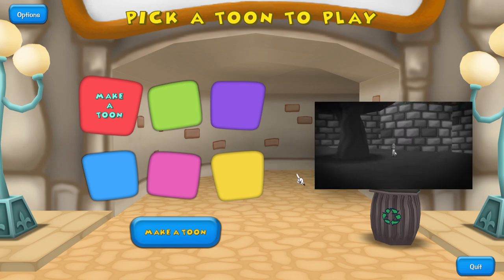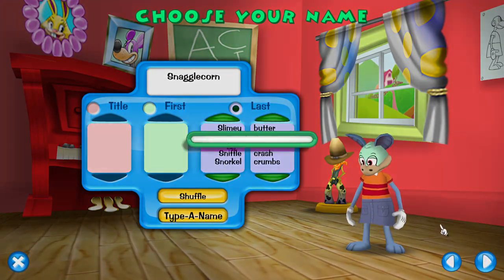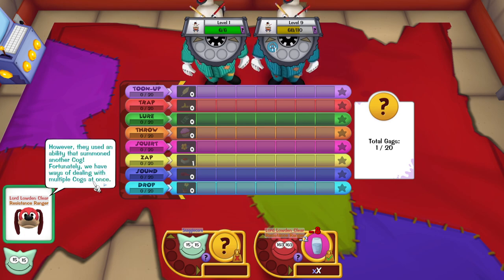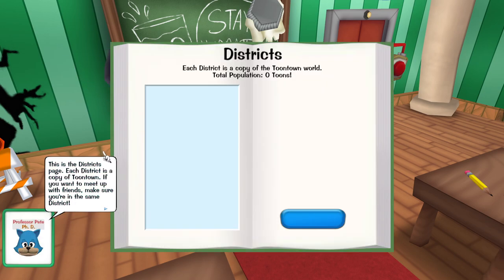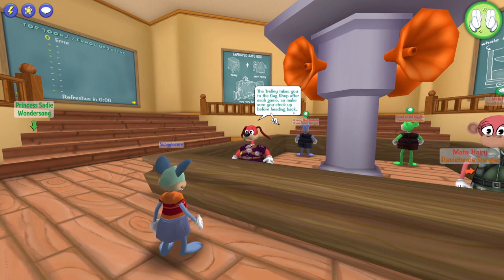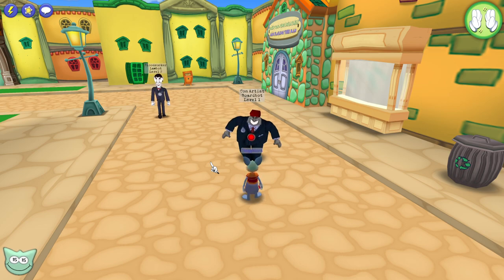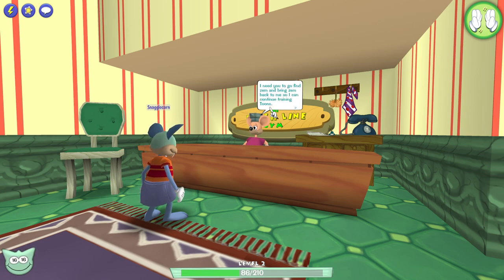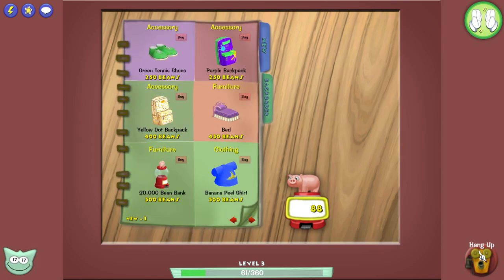Toontown: Corporate Clash - Episode 1: Rise of Snagglecorn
Here's the first part in my walkthrough of Toontown: Corporate Clash!
In this playthrough, I hope to potentially introduce as many people as I can to this game who may not have played Toontown before, or are looking to get back into the game!

00:00 - Intro
01:35 - Create-a-Toon
07:05 - Toontorial
20:08 - The Adventure Begins
38:40 - Estates/Outro